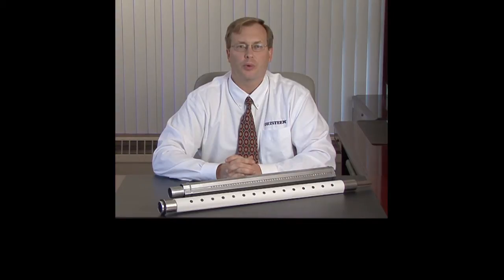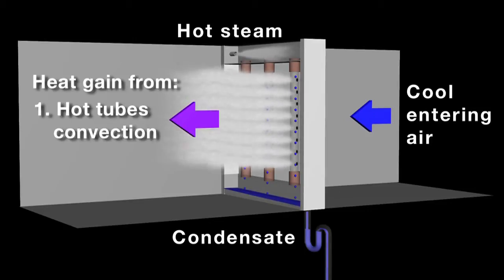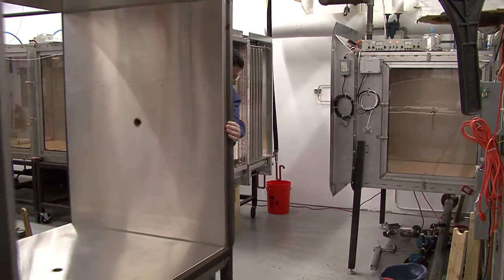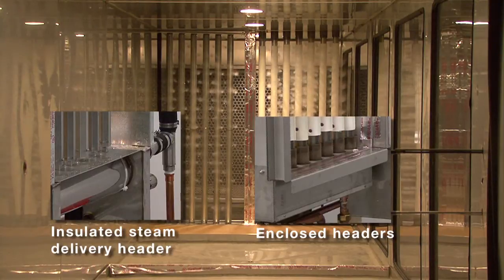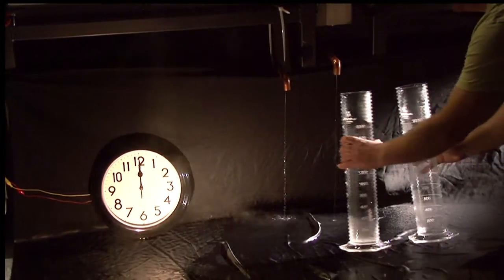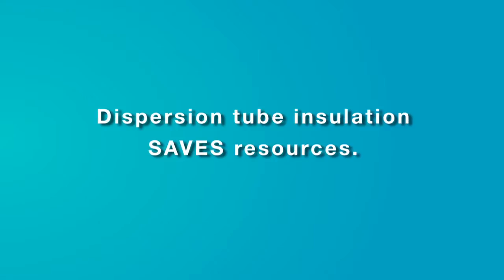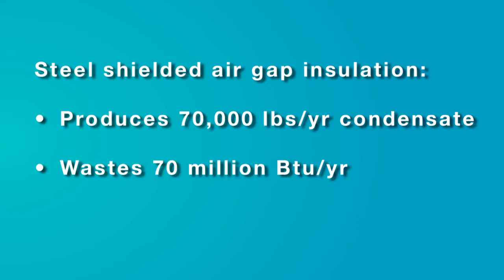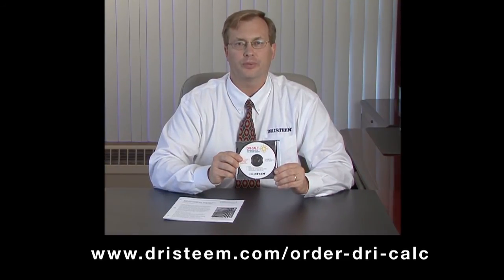Detailed test results: Humidifier dispersion tube insulation test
Save millions of Btus and gallons of water using PVDF dispersion tube insulation, which performs nearly 2x better than steel-wrapped air space dispersion tube insulation.